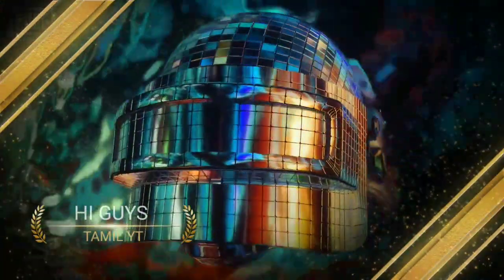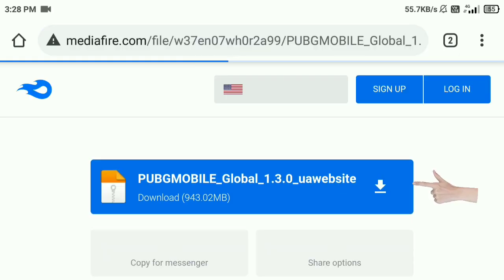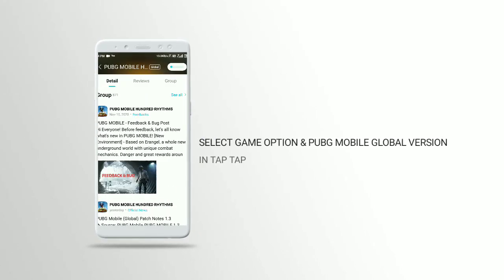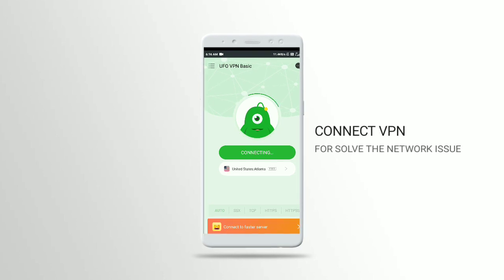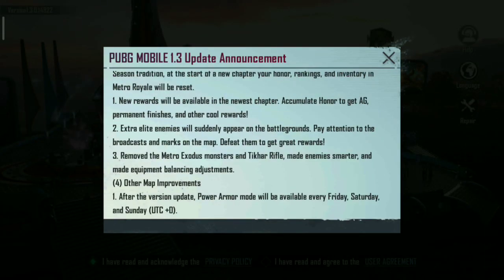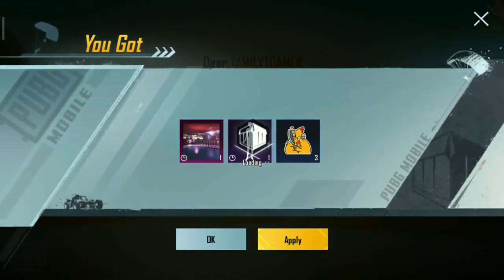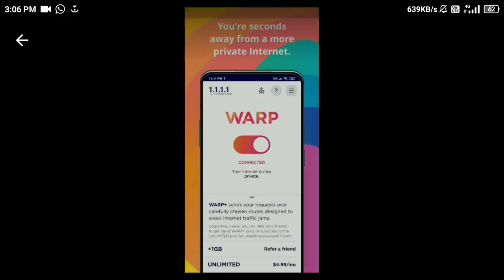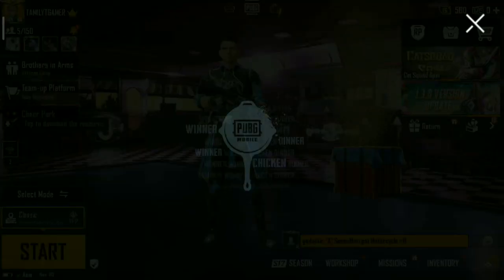how to download pubg mobile 1.3 global version tamil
✵TAMIL YT MEMBERSHIP LINK✵
 PUBG MOBILE ID : TAMILYTGAMER
PUBG MOBILE LITE: TAMILYTGAMER
LIFE AFTER ID: Thilip SERVER: Obelisk
FREE FIRE ID: ThilipKumarD (or) 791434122
CALL OF DUTY MOBILE ID: ThilipKumar.D
CYBER HUNTER ID : TAMIL YT
RIDE OUT HEROS ID : TAMILYT